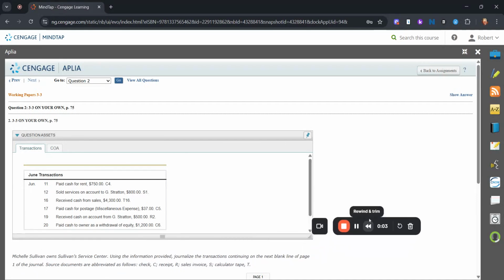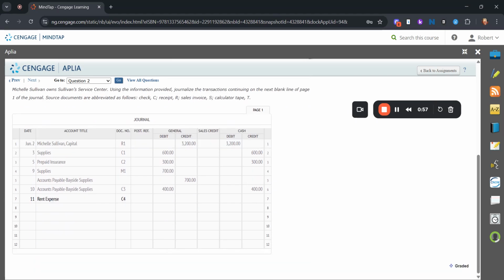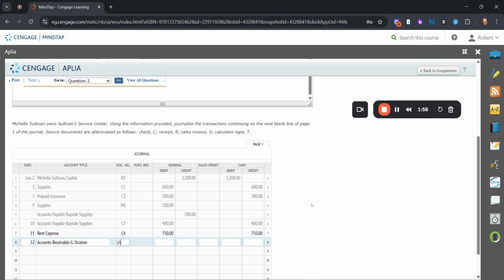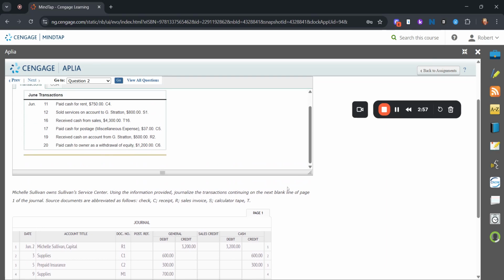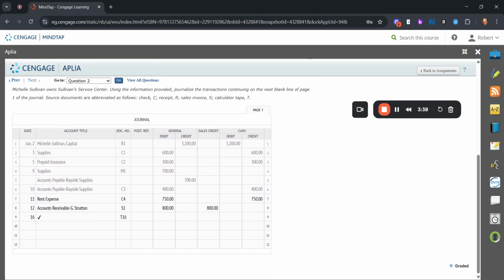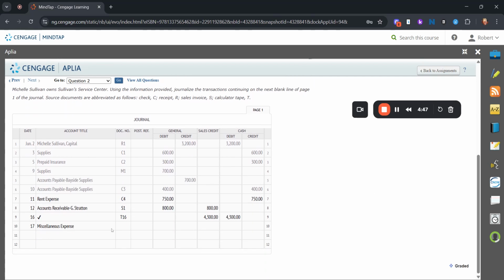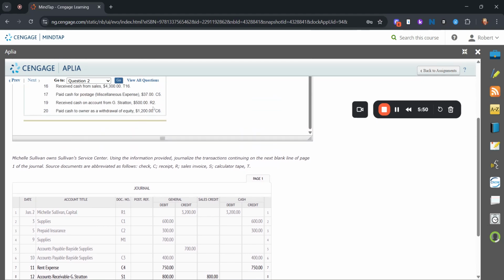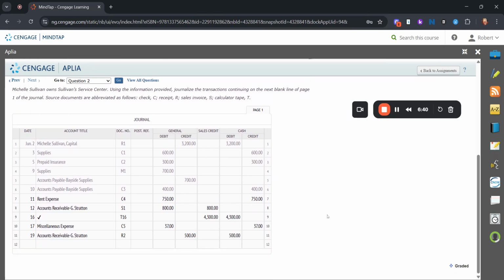3-3 On Your Own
3-3 On Your Own Century 21 Accounting 11th edition Multicolumn journal